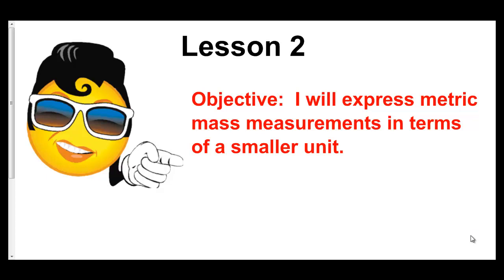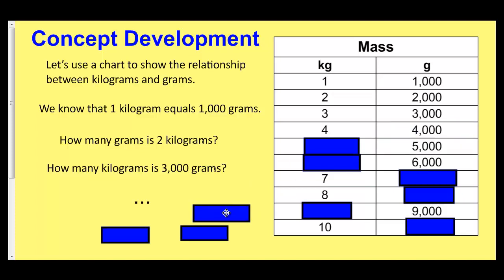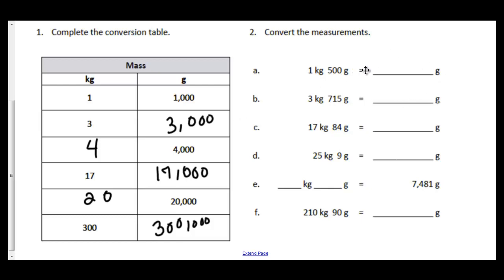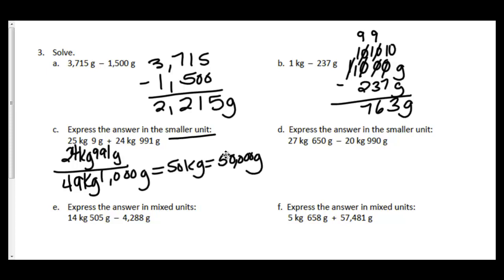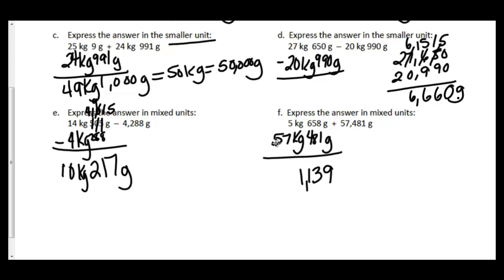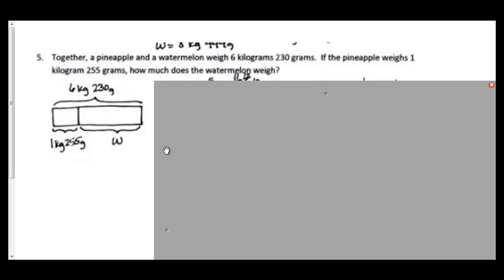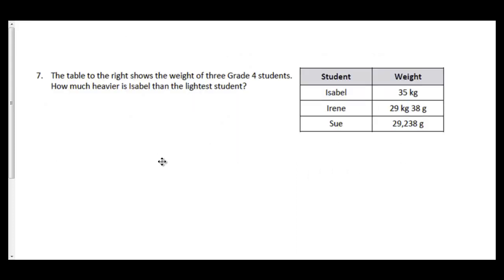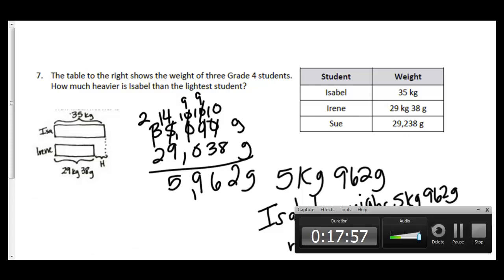Lesson 2 - metric mass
metric mass, fourth grade